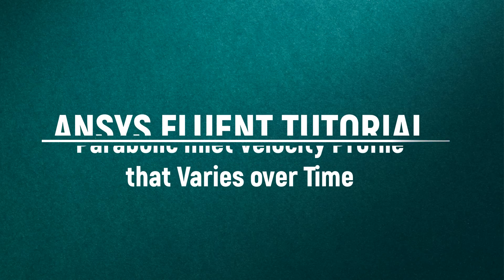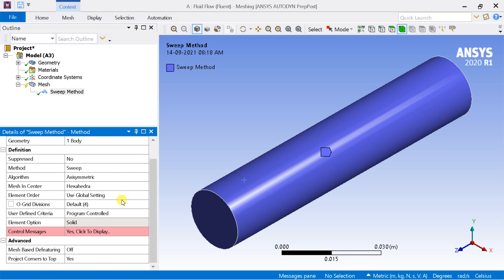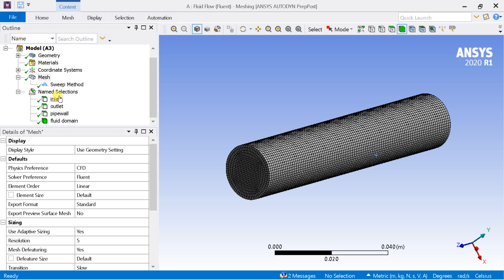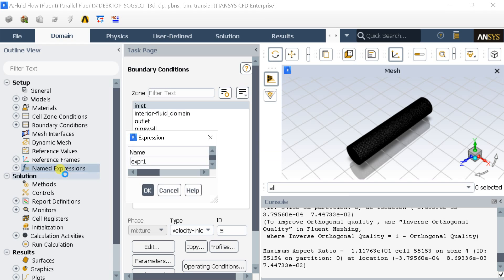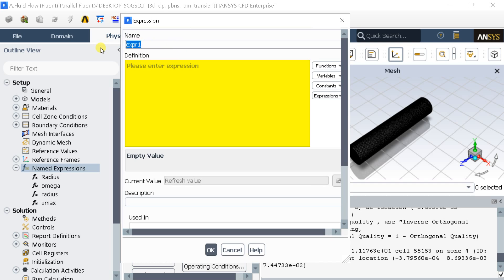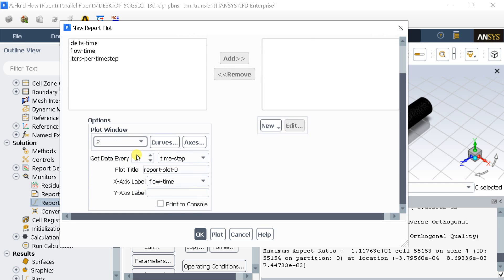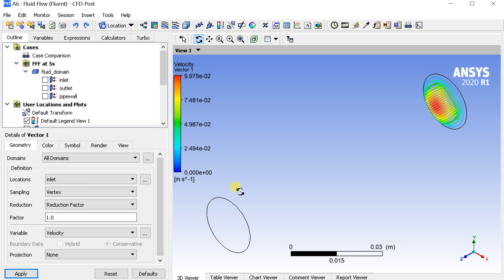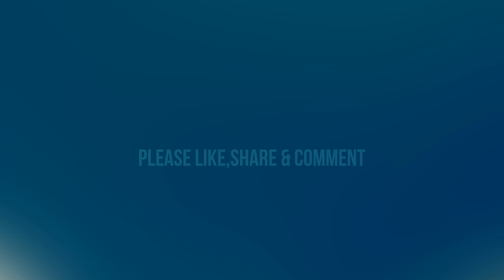ANSYS Fluent Tutorial | Parabolic Inlet Velocity Profile That Varies Over Time | Without UDF | CFD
Its a laminar pipe flow problem, the inlet velocity profile is parabolic and the velocity variation with time is sinusoidal in nature. It has been shown, how could you put boundary conditions for such case without using any User defined function. (UDF).